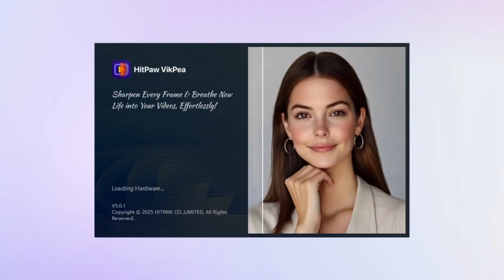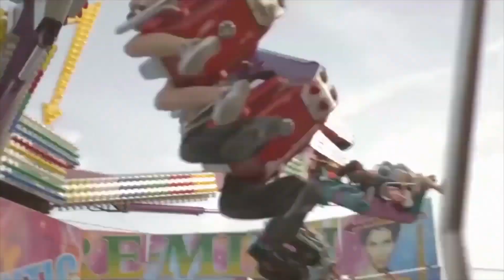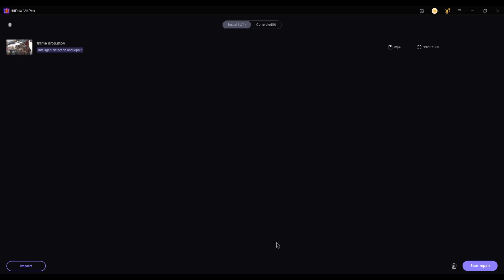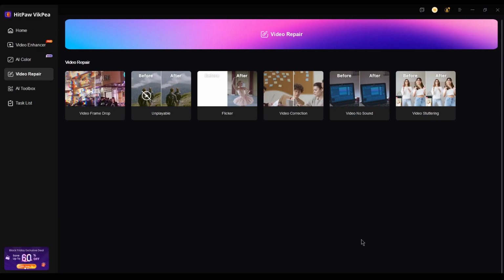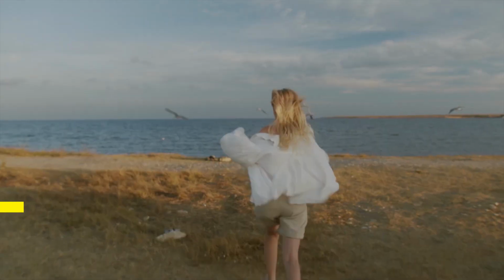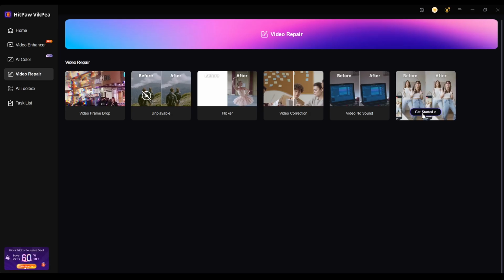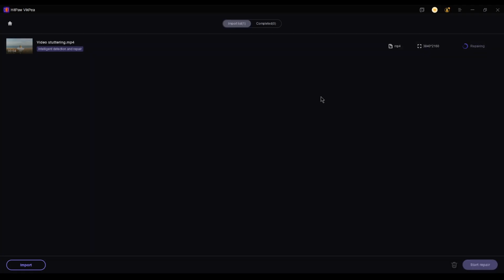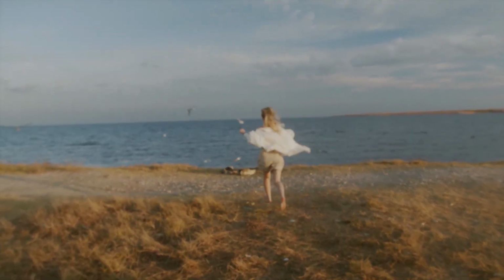How to Repair Corrupt Video File?(Easy Way!)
In this video,I will show you how to fix your file in seconds!